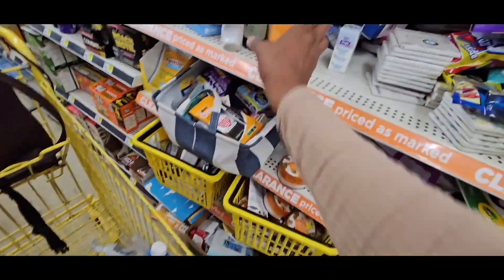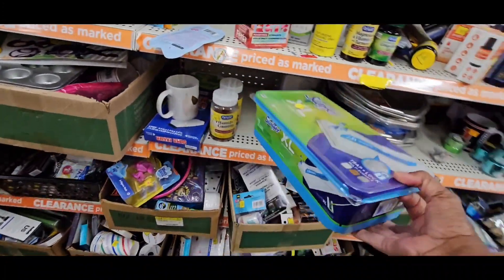8/4/2023 💰$4.00 MM Dollar General | EPIC Clearance sale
Dollar General EPIC Clearance Sale 8/4-8/6/2023 Multiple Money makers and Cask Back.